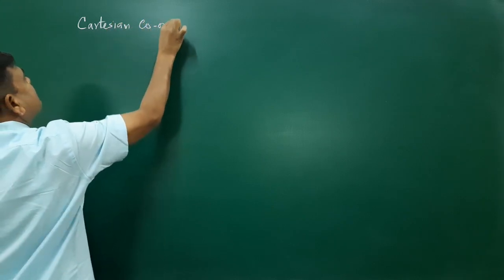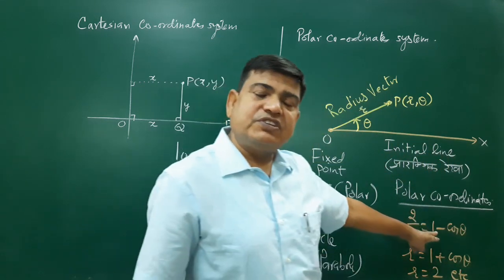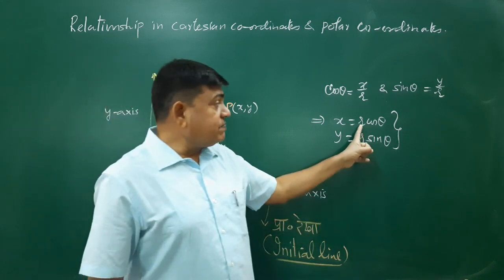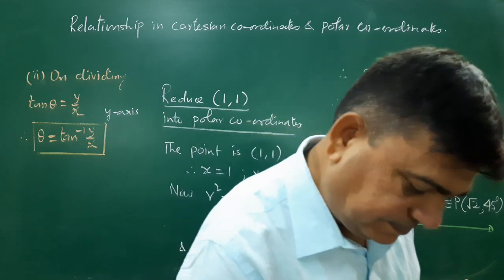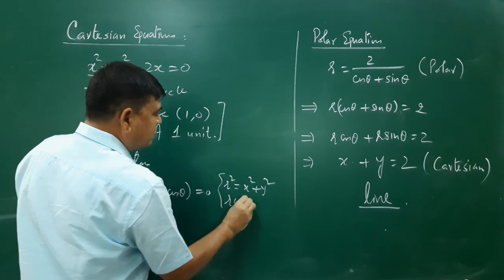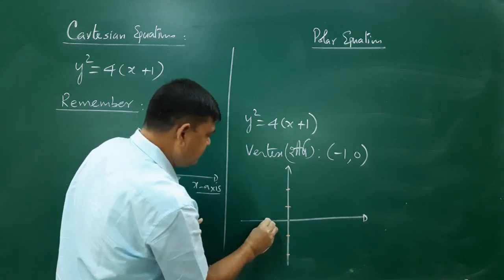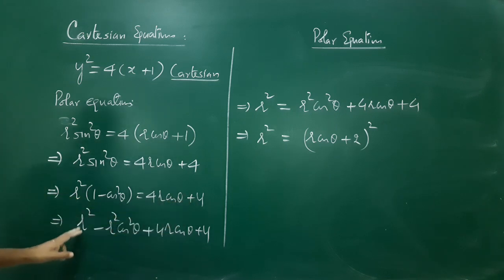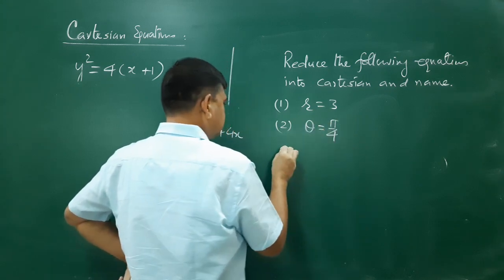B.Sc. Part-I: Differential Calculus( Polar Co-ordinates:Part-2)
Relationship between Cartesian Coordinates and Polar Coordinates with examples.